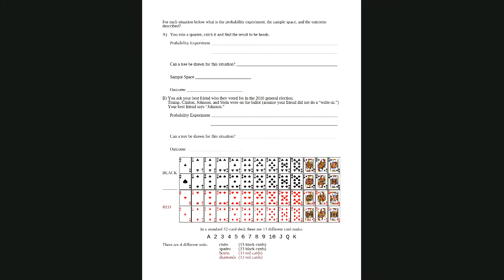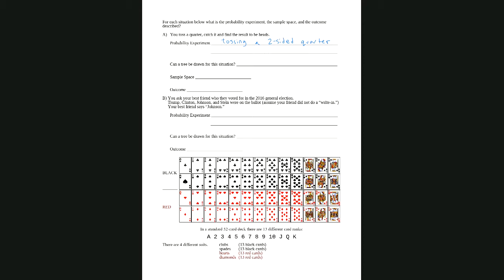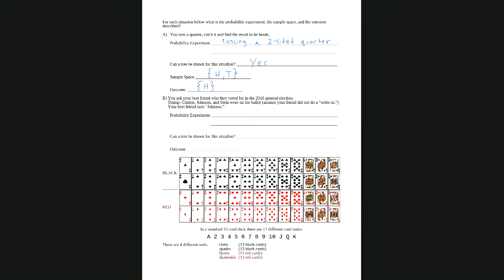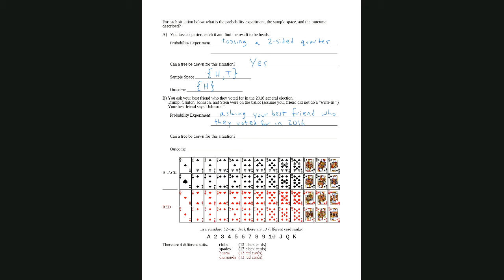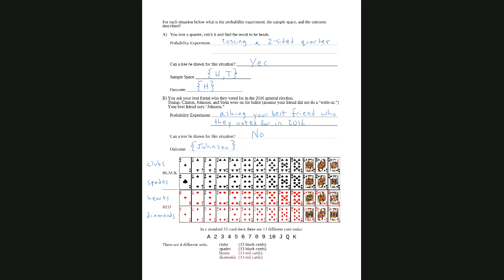When is it Appropriate to Draw a Tree Diagram